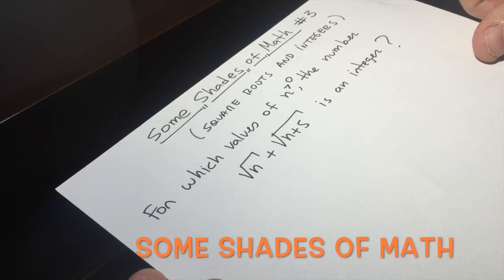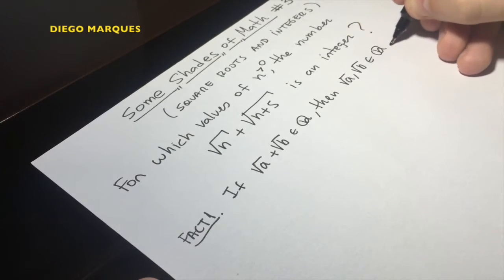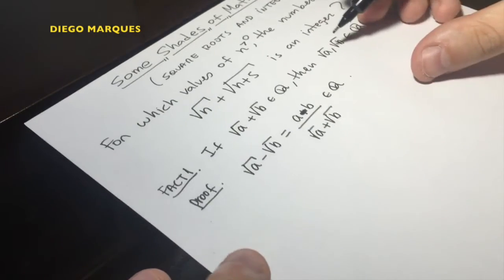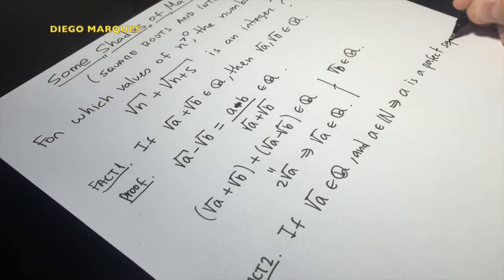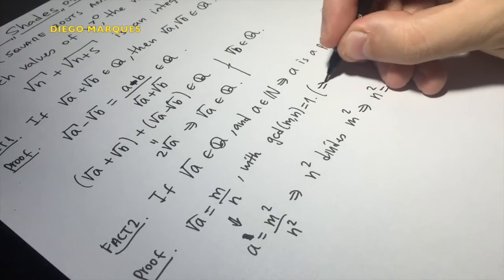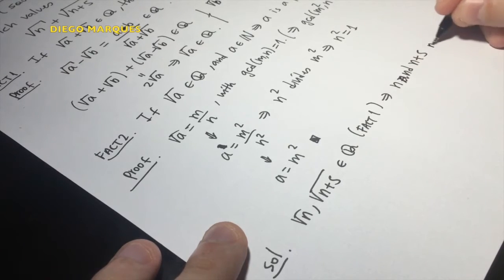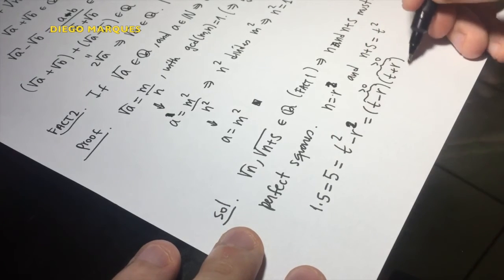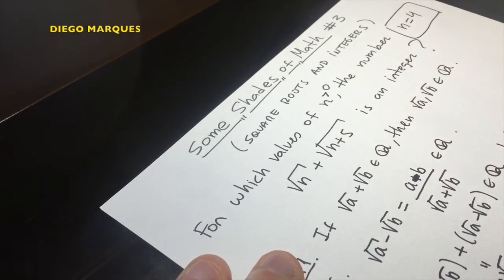🔴 Some Shades of Math #3 (Square Roots and Integers)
Hi guys, in this video I will show you how to solve problems involving sum of to square roots being an integer. I hope you like the video.

Oi Galera, mais um video em inglês. Nesse video, falarei sobre a soma de duas raízes quadradas sendo um inteiro. Grande abraço e até mais...